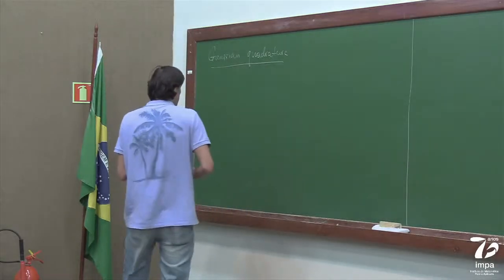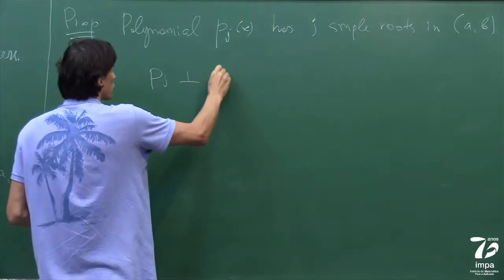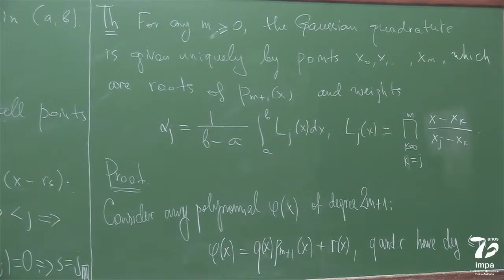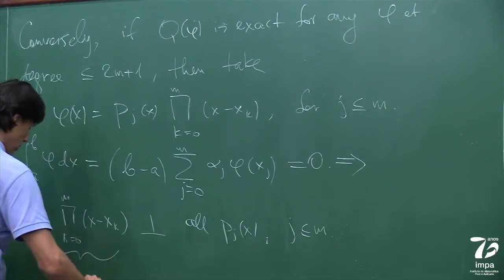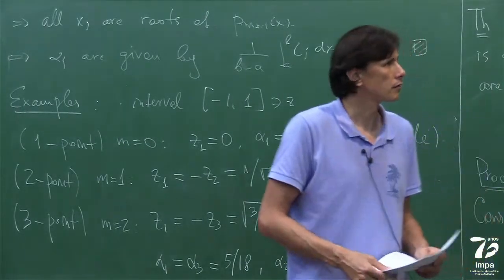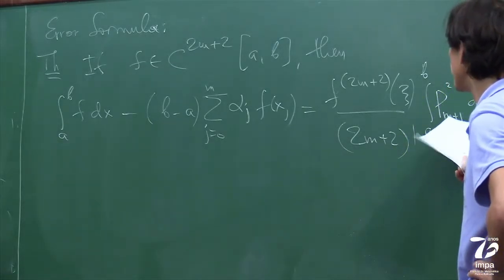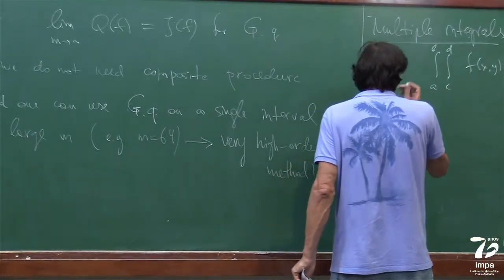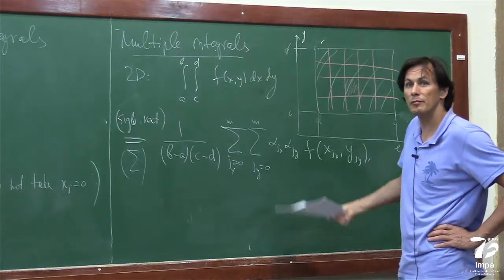(13/05/2022) - Mestrado: Análise Numérica - Alexei Mailybaev - Aula 15